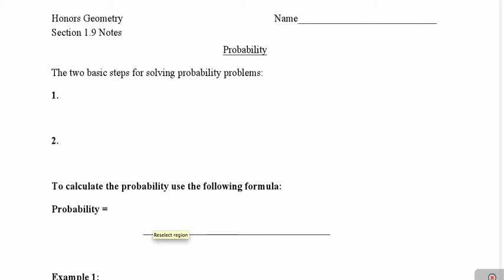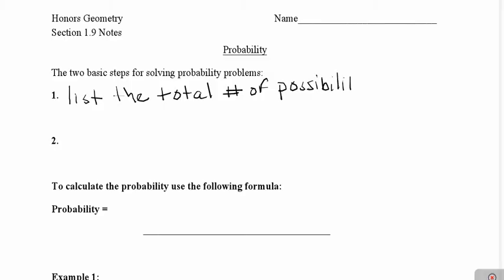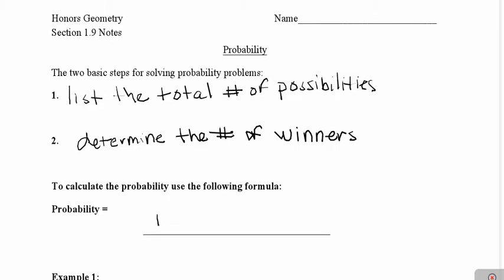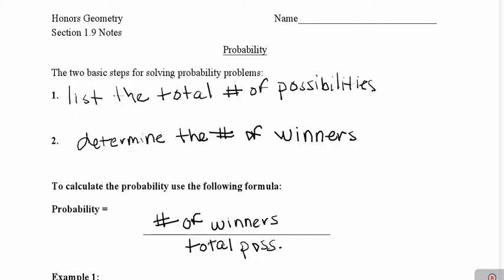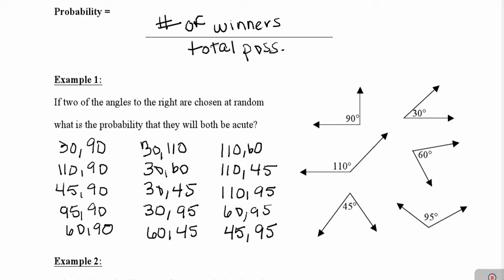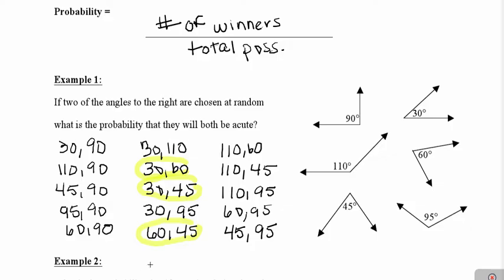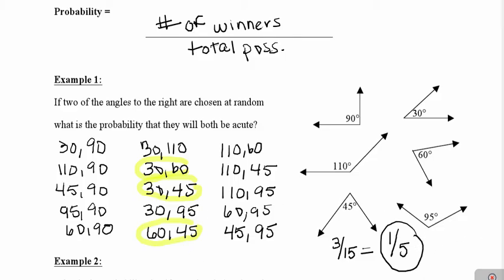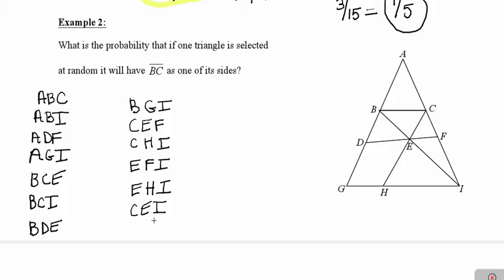HG 1.9 Probability notes